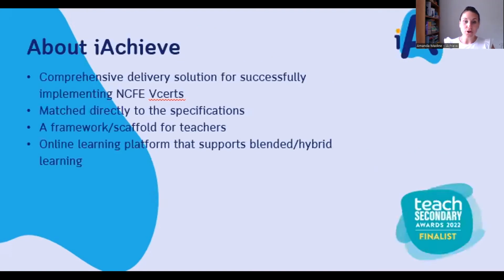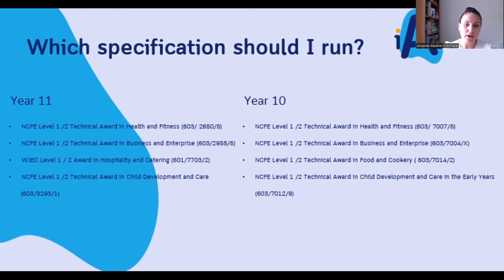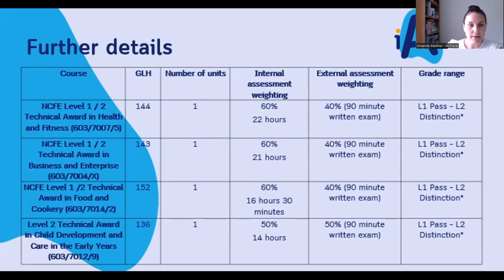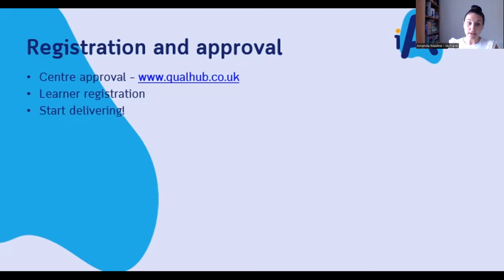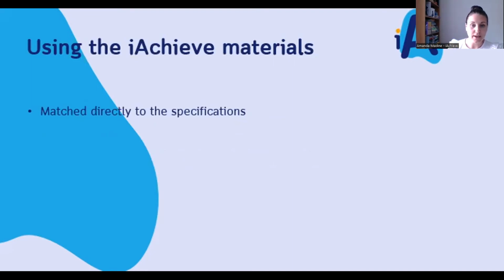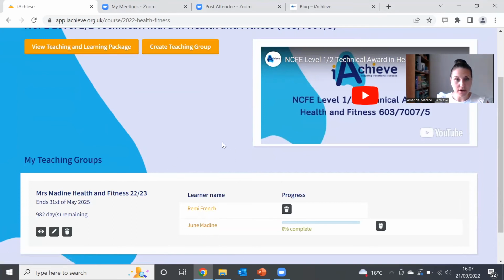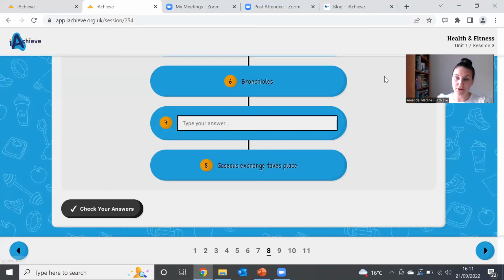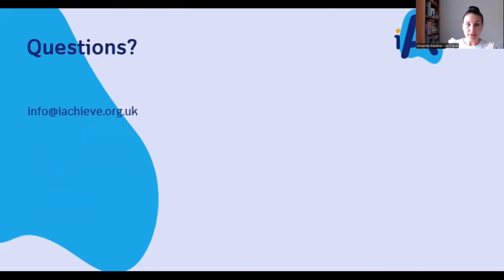Delivering the new NCFE V Certs with iAchieve